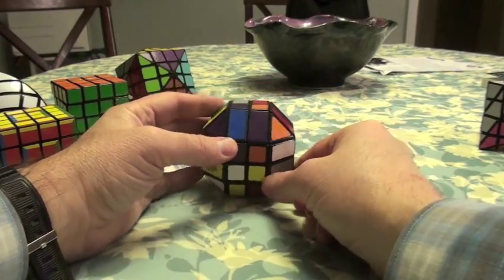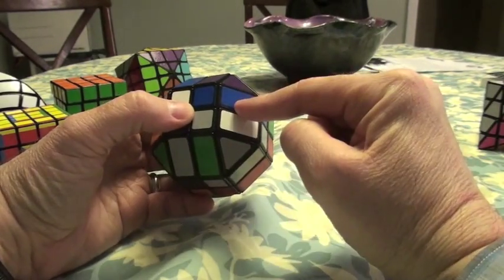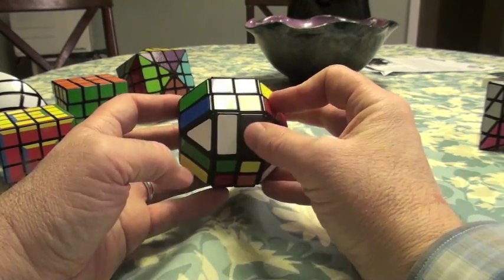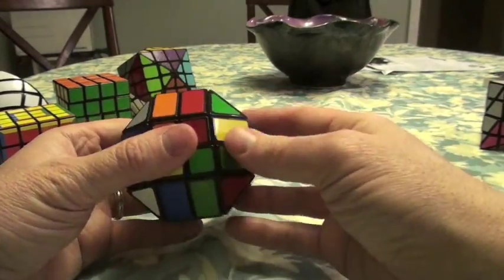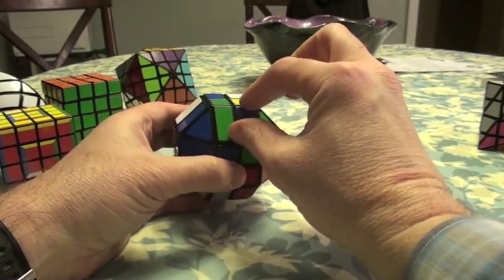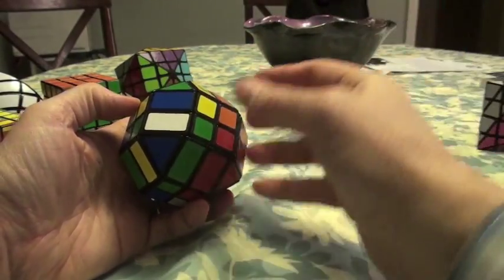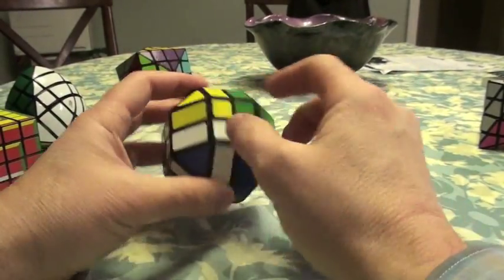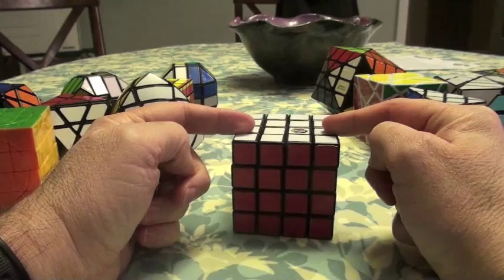4x4x4 Canecube Tutorial Part 3: Finishing the puzzle, and a challenge!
In part 3, we finish the Canecube solve, among the more complicated of 4 layer mods given the concentration needed for center and edge reduction, and given the fact that is has all known 4 layer parities.
Edge reduction is really just a matter of keeping careful inventory of all the edges you've complete, but as you can see, it's little more then a 4x4x4 supercube solve.
But now the challenge.  Must we tolerate such parities in our lives?  Can we solve a 4x4x4 without parity at all?  Let me know what you think!